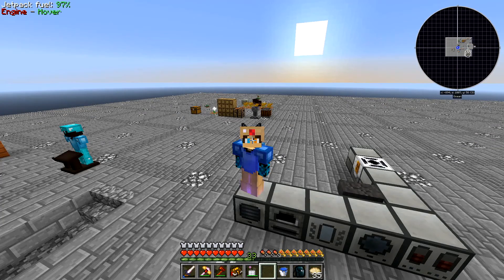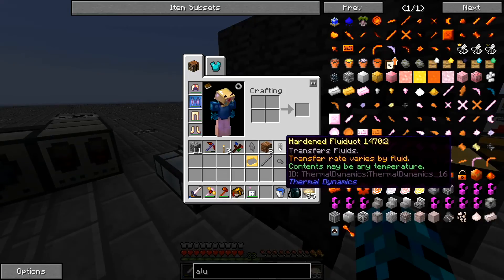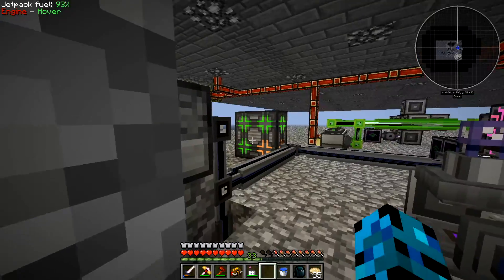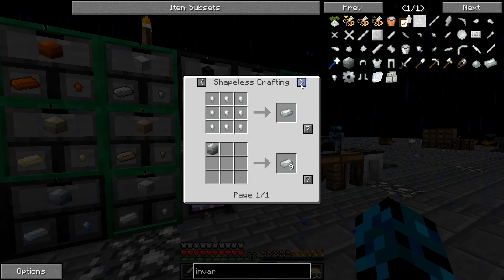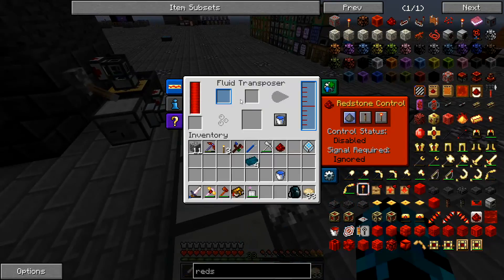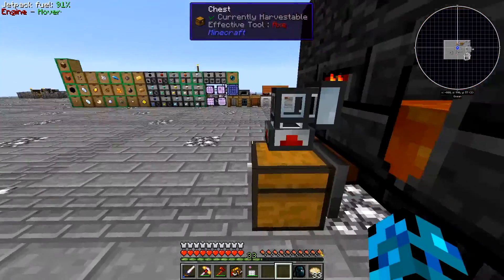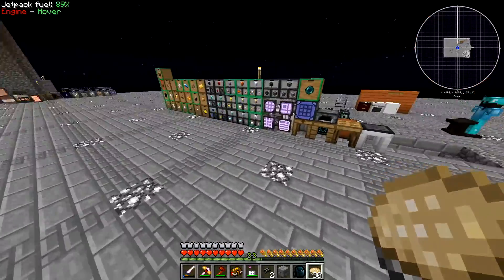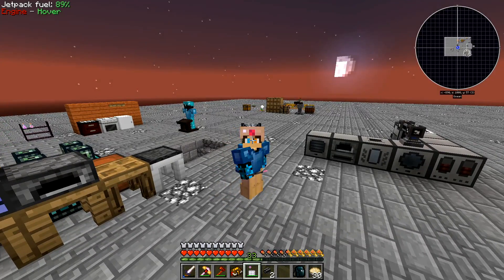Gear Automation ~ Let's Play Agrarian Skies II (EP26)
Thank you so much for tuning in ~ Here is some more information!

Peripherals
~HP 144hz moniter
~SteelSeries Pro Headset
~Razer Mamba Tournament Edition Mouse
~HyperX Alloy FPS Pro Keyboard
~HyperX Full Mousepad